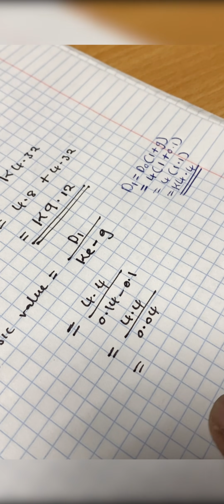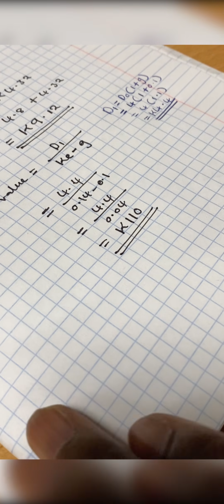Stock Valuation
Intrinsic value of stock , Gordon growth model,  expected return of shares